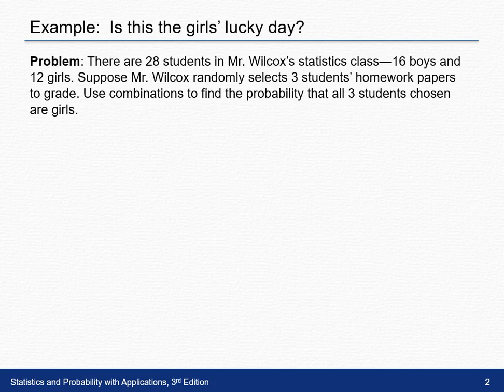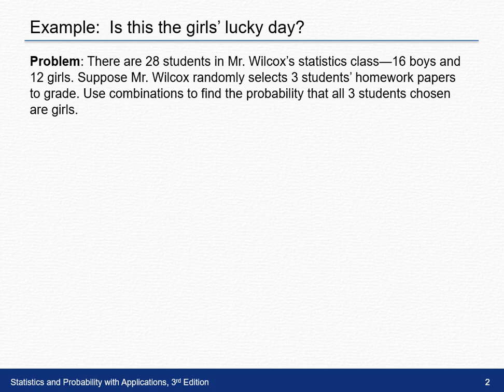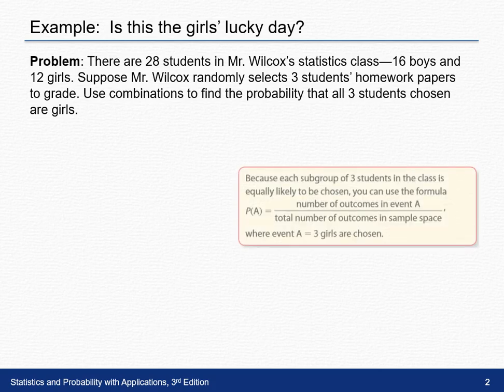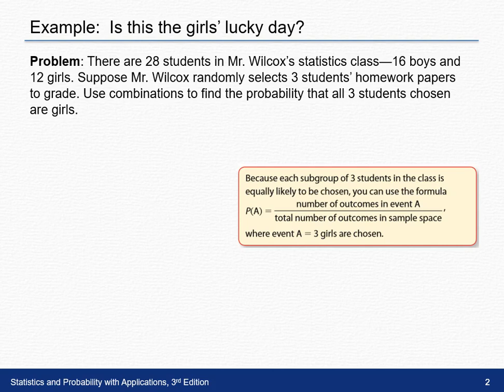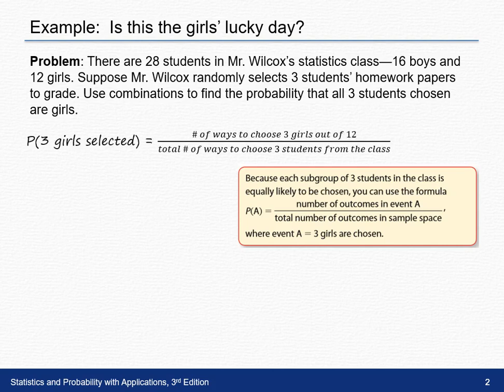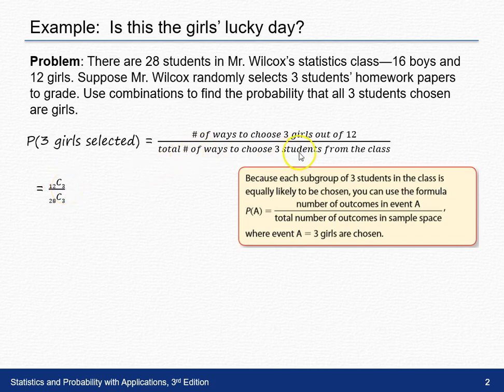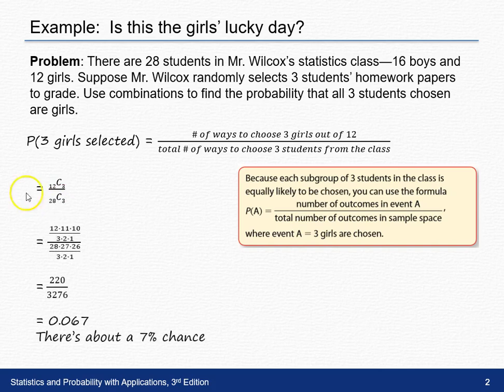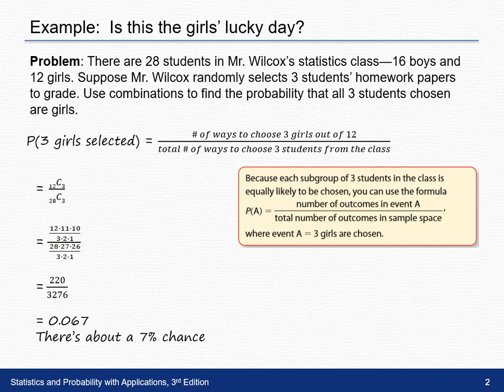SPA3e 4 8Example p319